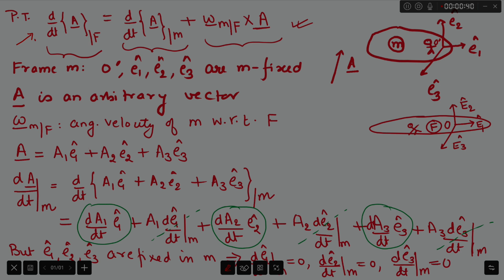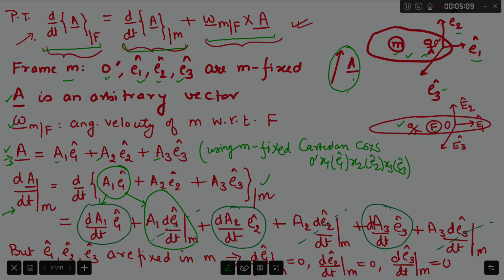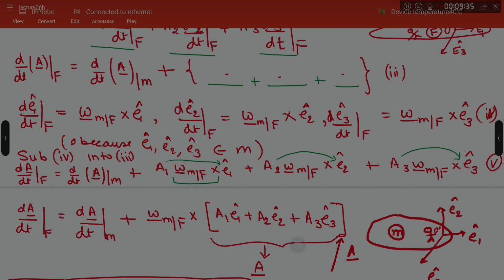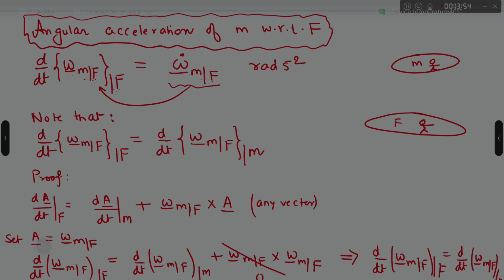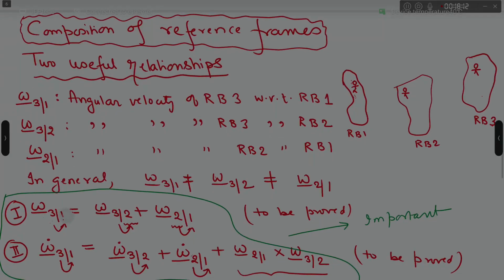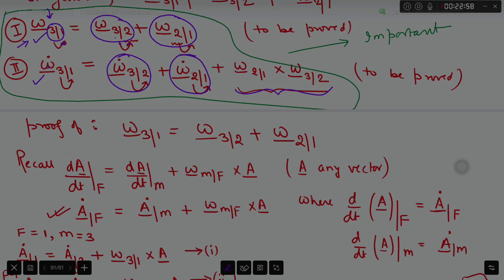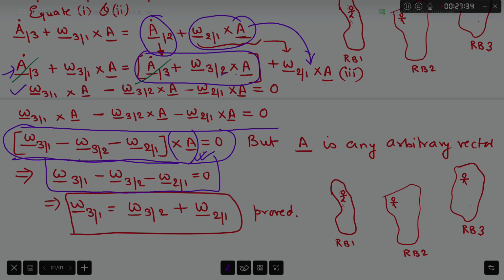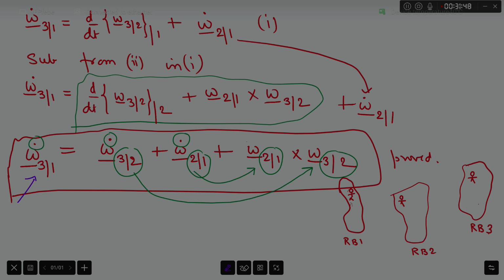Engineering Mechanics 06_42